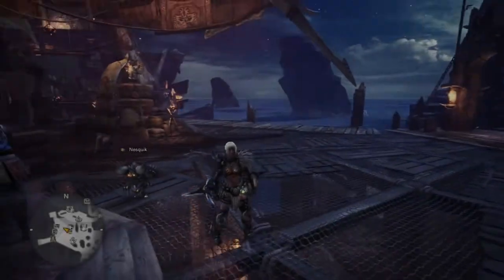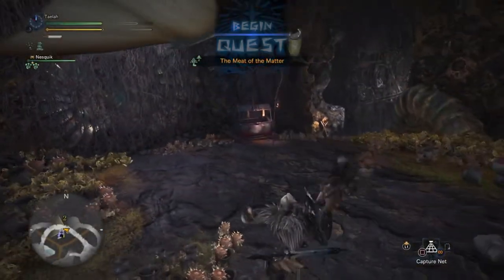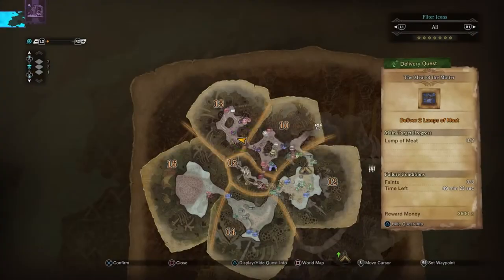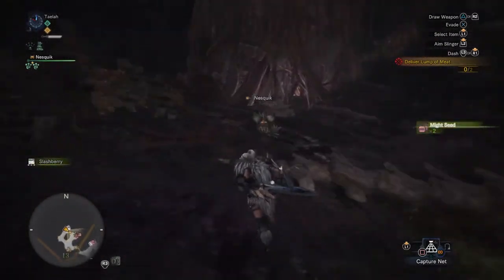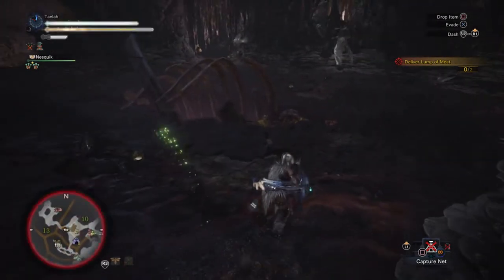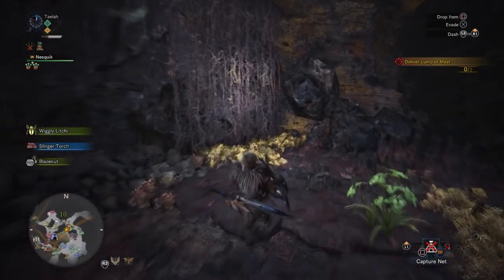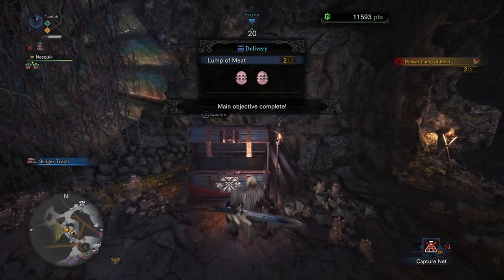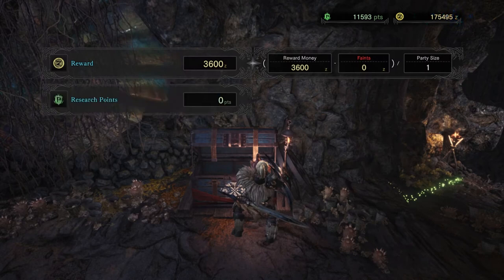Monster Hunter World: The Meat Of The Matter(Guide)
Just a quick guide on how to do this side quest. It took me a bit to find the Lumps of Meat originally, so I decided to make a quick video on how to find and complete this quest.